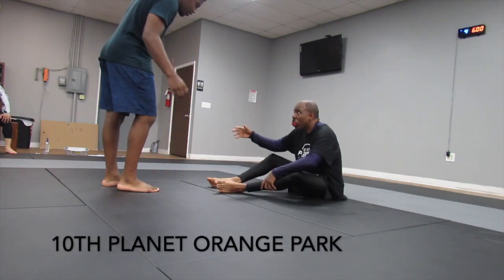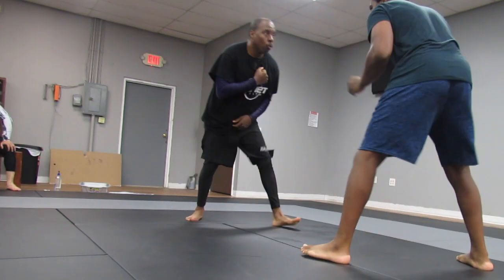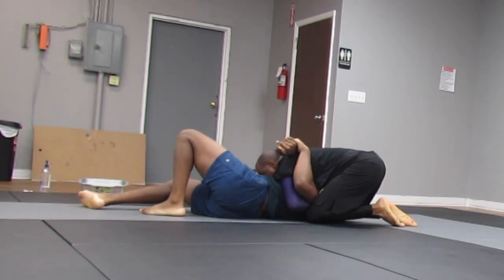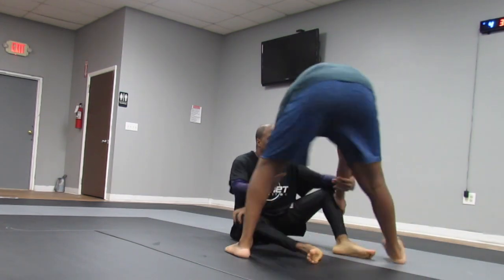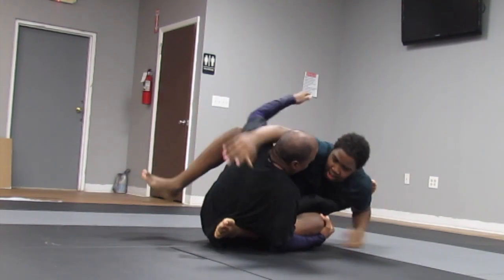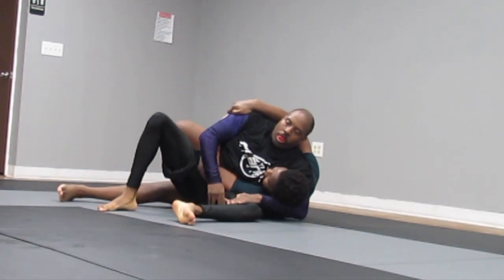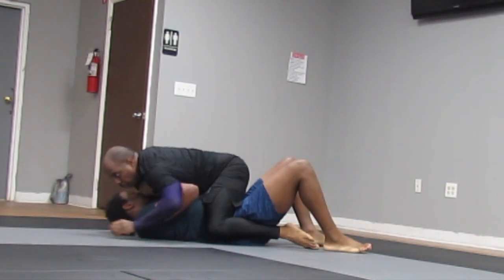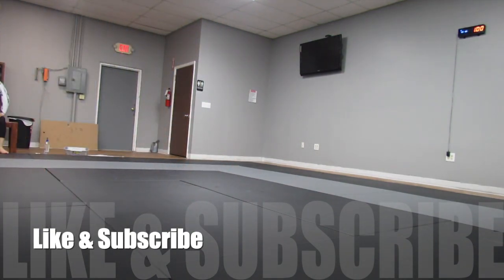Ragdoll Session - Bakari and Solomon @ 10th Planet Orange Park - BJJ/Jiu-jitsu